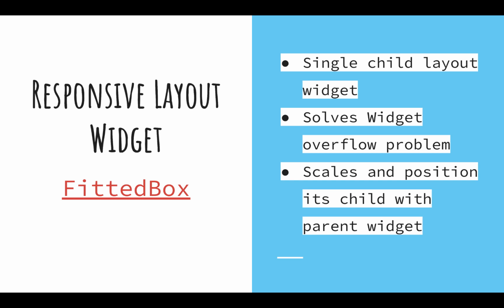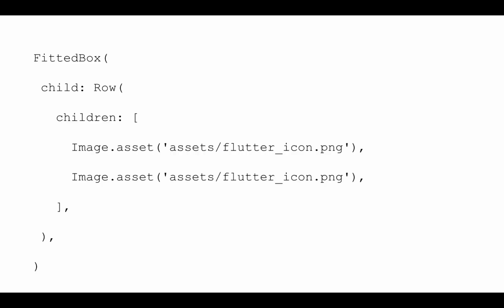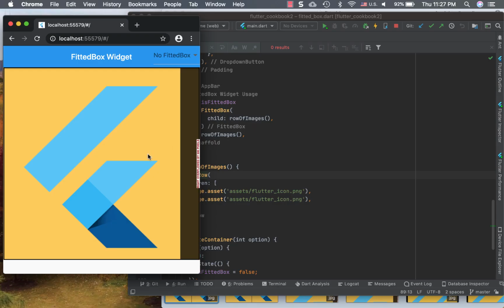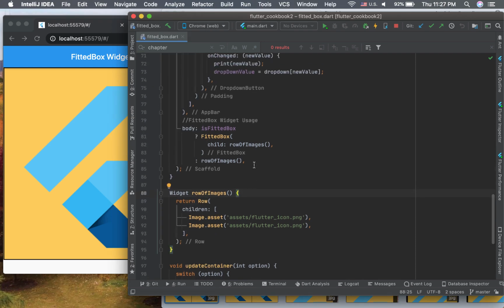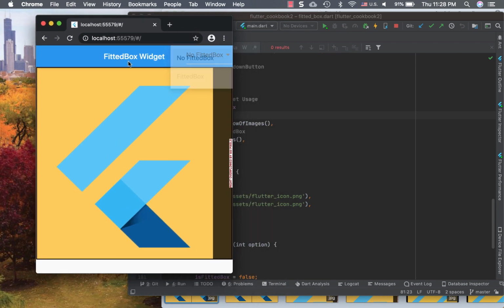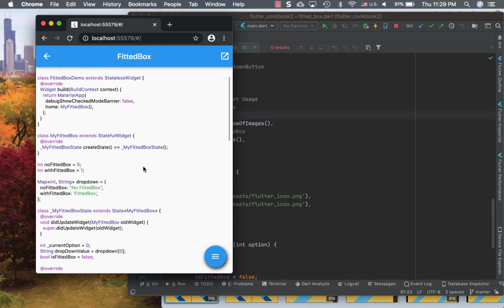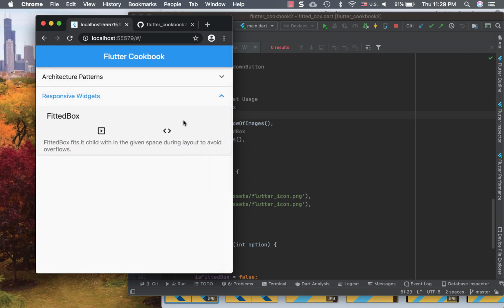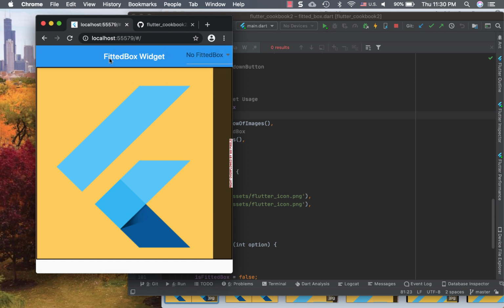FittedBox - Responsive Layout Widget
Responsive Flutter layout with FittedBox widget

This article shows how to use the FittedBox widget to create a responsive layout.

Liked the video? Let me know with 👏👏👏